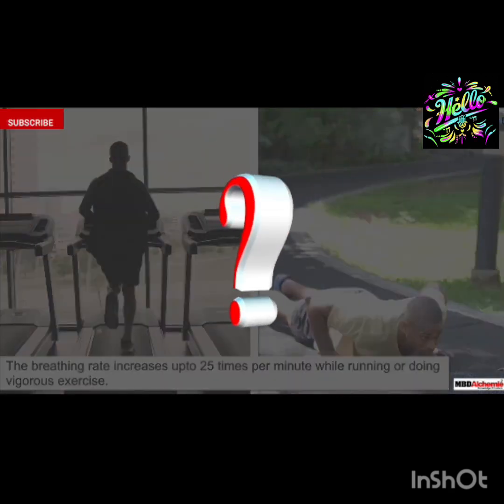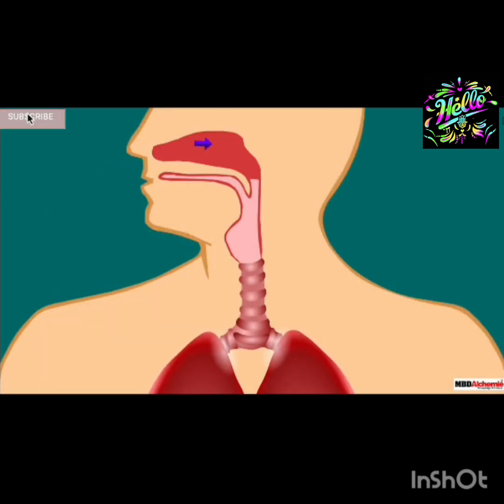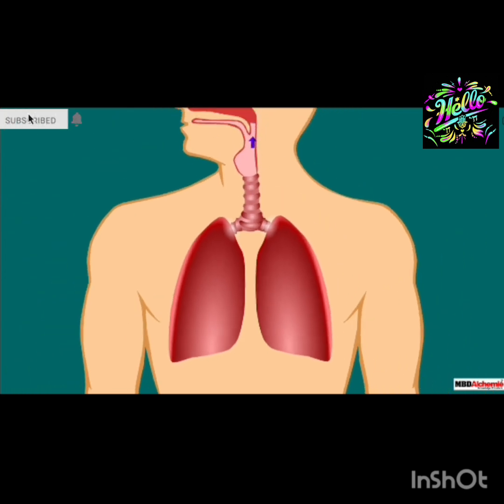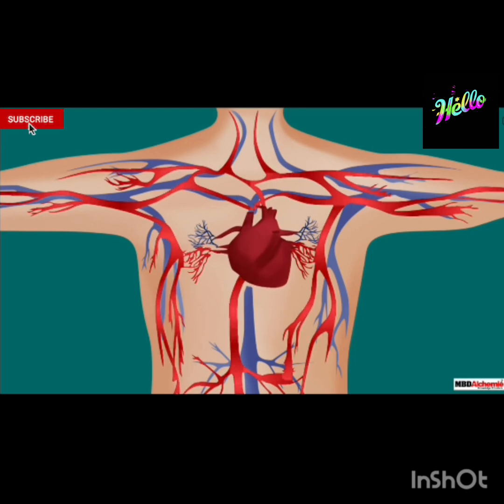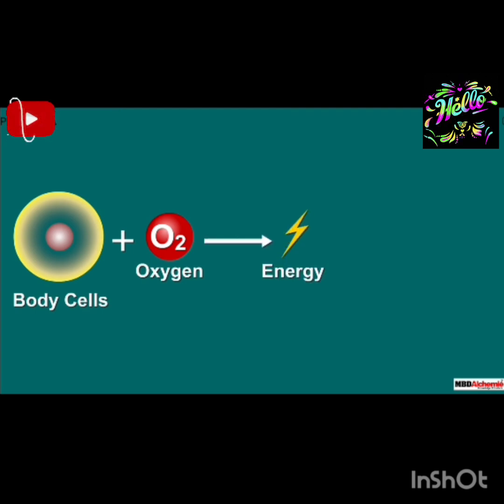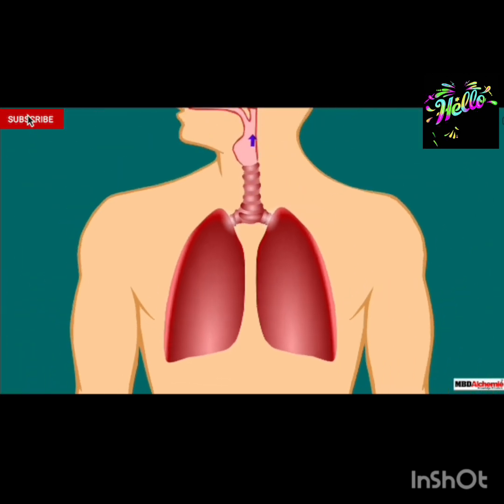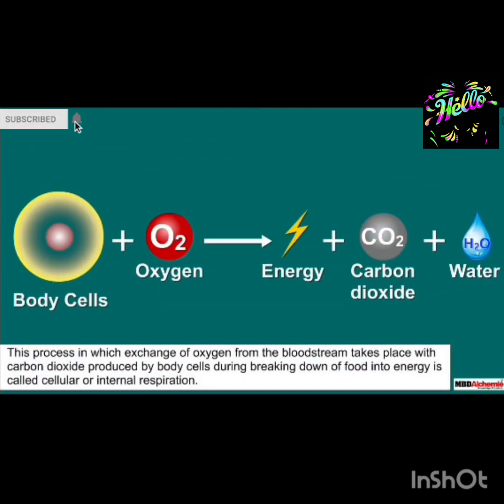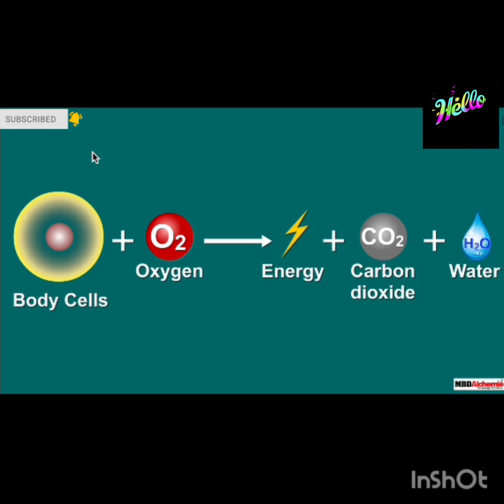# science chapter - Respiration in organisms